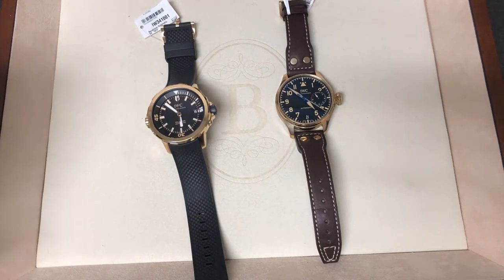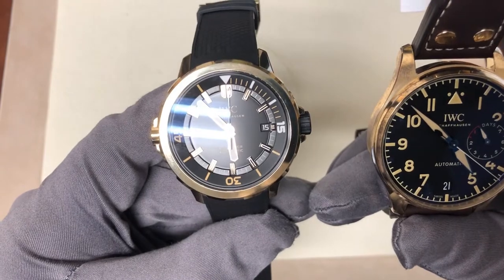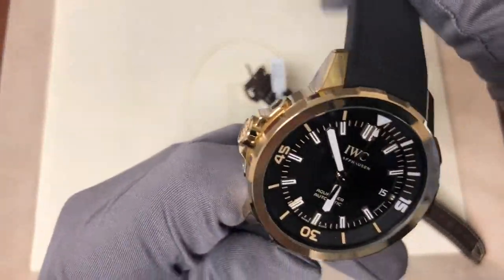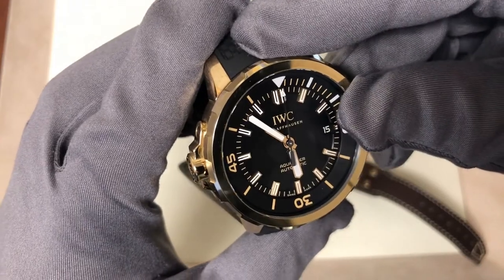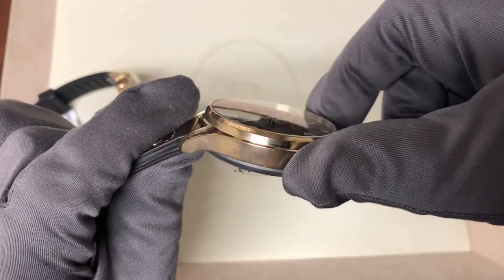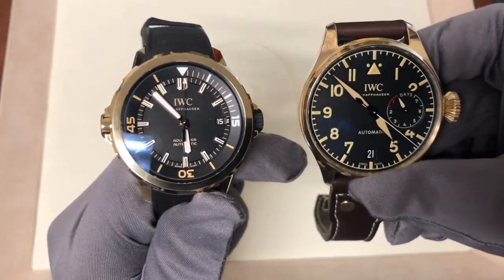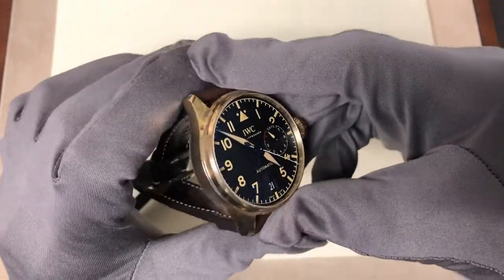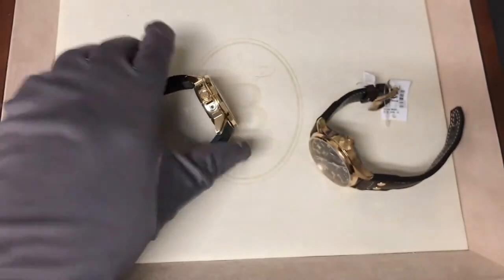Bronze IWC Timepieces - IWC Aquatimer CF4 & Bronze IWC Big Pilot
Sometimes stainless steel just won't do it in watches. For the hottest material around, there's no substitute for bronze. IWC has two watches in the IWC Aquatimer CF4 Limited Edition and the Big Pilot's Watch Bronze that will patina over a short amount of time, are both extremely limited with runs of 250 & 1500 models, respectively. Here's what our thoughts are.

Buffalo Grove, IL
Address: 1151 W Lake Cook Rd, Buffalo Grove, IL 60089

Chicago
Address:: 120 E Oak St, Chicago, IL 60611